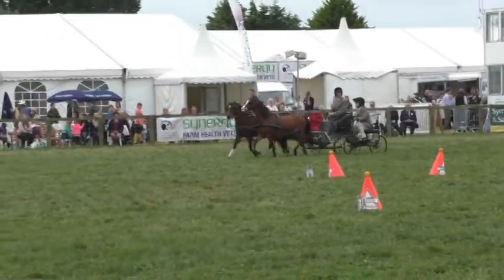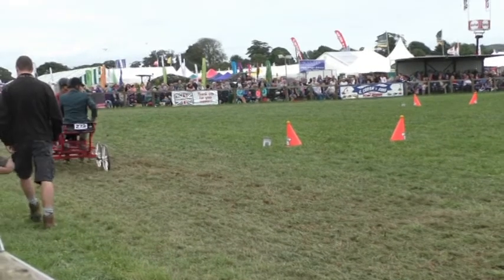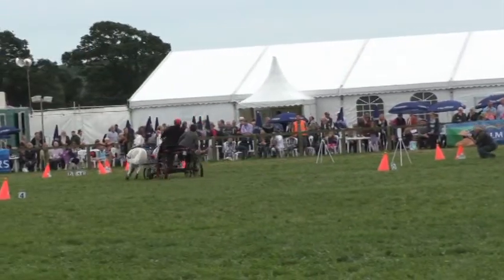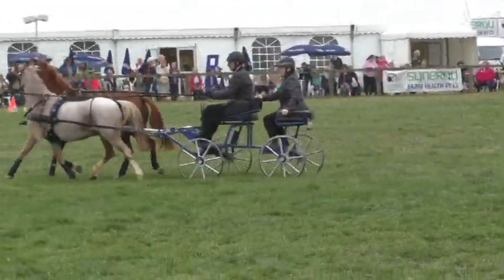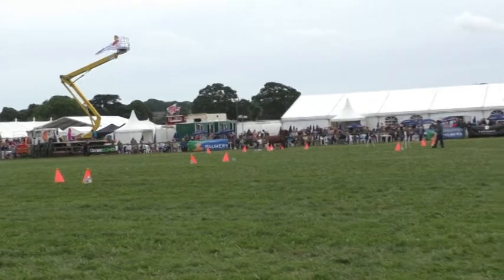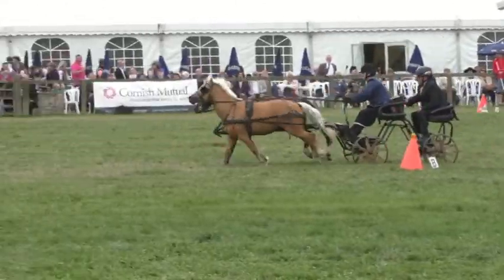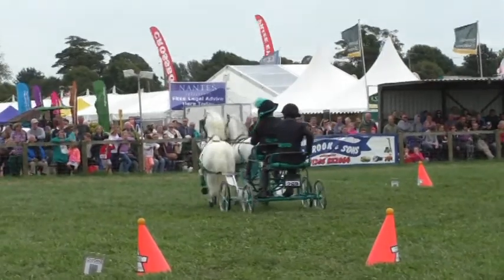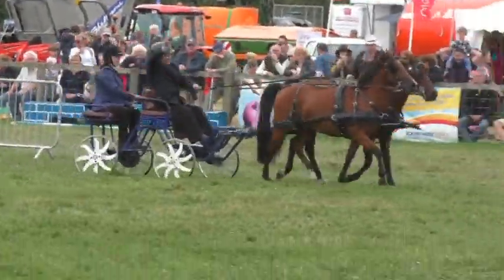2016 Dorset Show Scurry driving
Dorset show scurry driving In better quality (hopefully)
This video is here to help inspire you to go to events and get some action photos and film, then see if you can draw scenes of the day.
The speed they get to is amazing and the sound as they charge past.